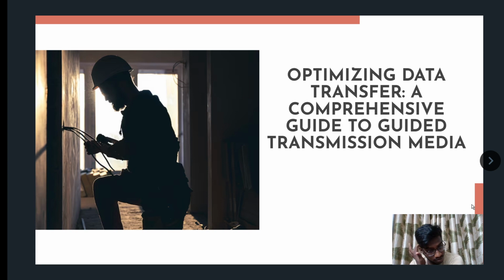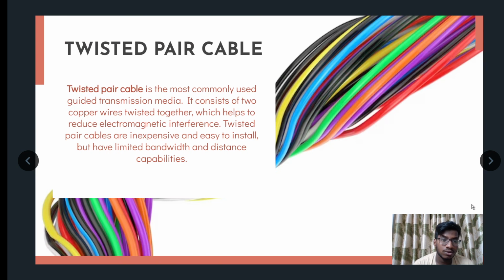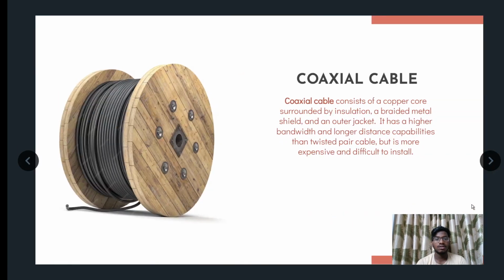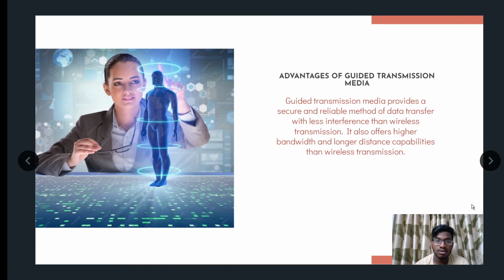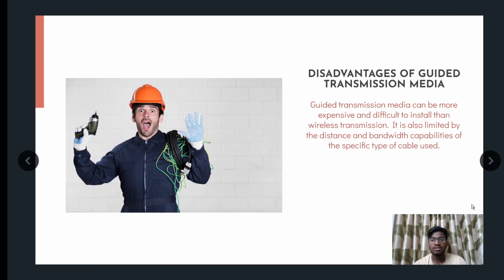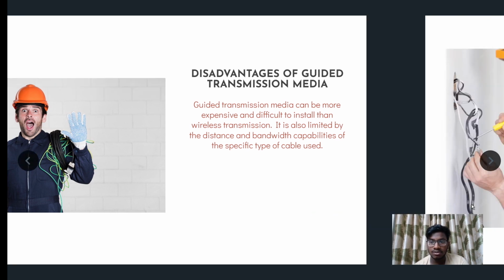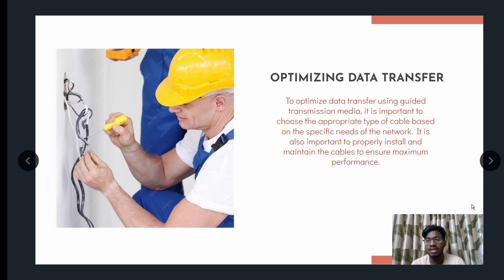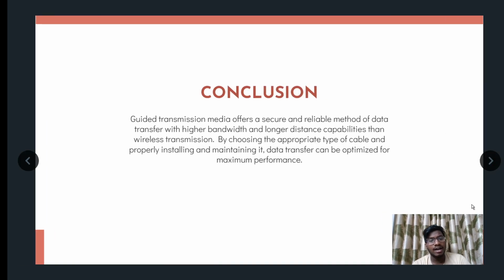Guided Transmission Media (Computer Networks)